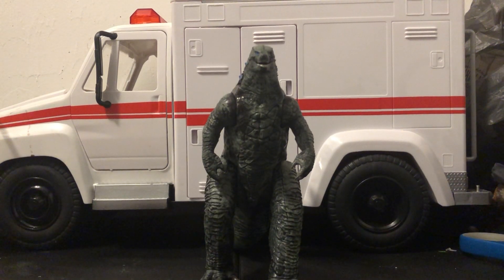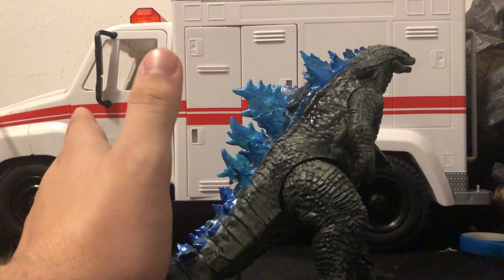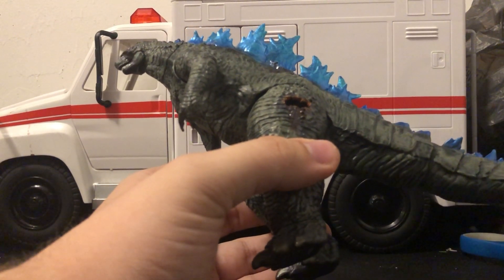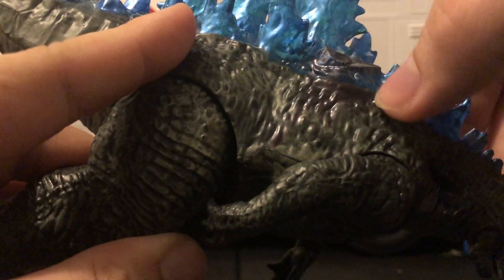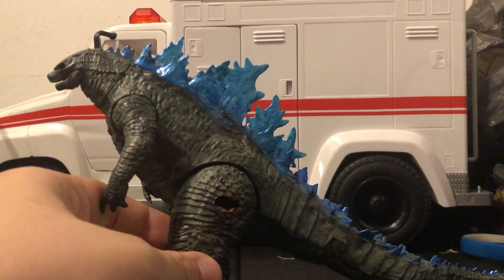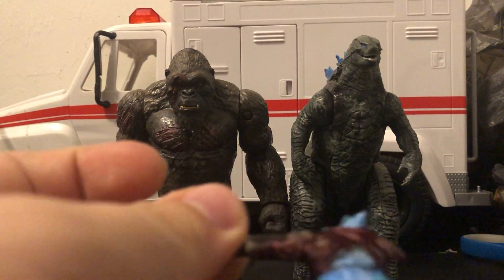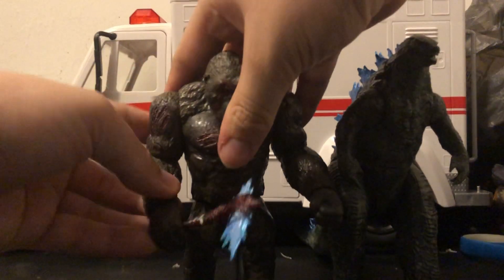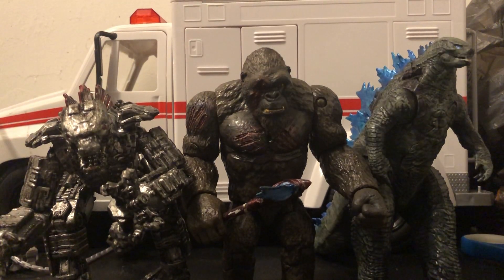Custom battle damaged Godzilla